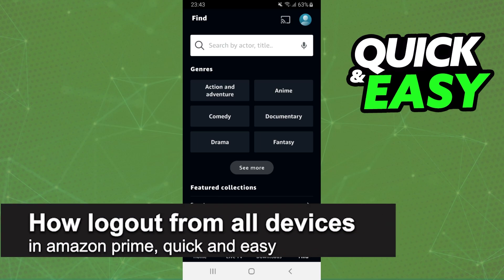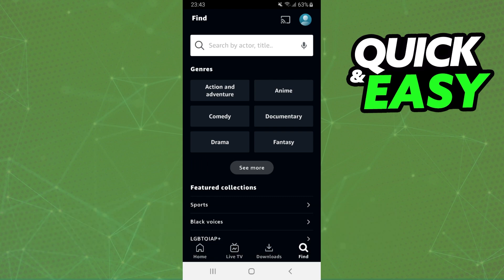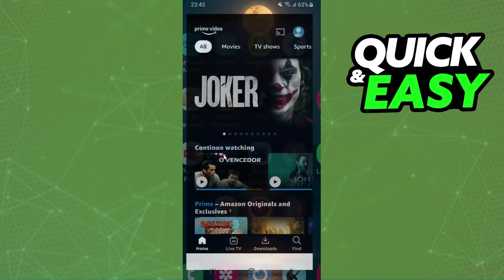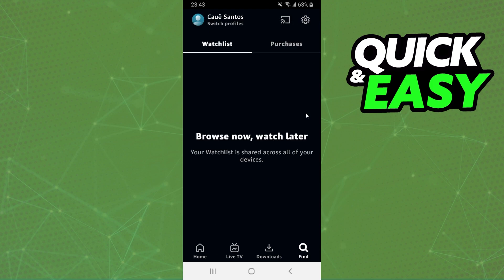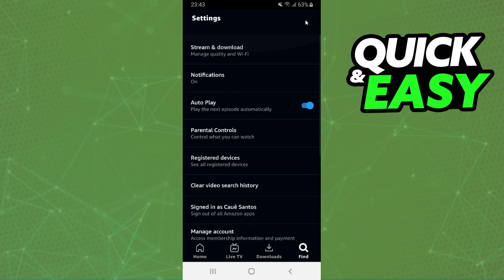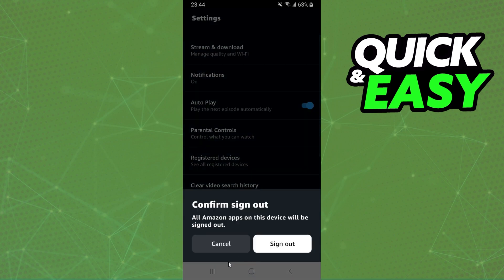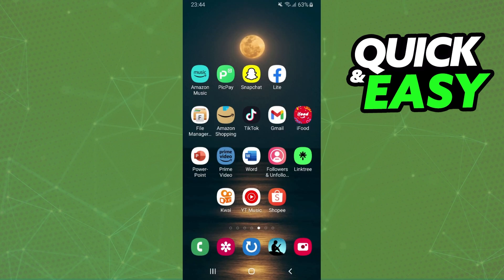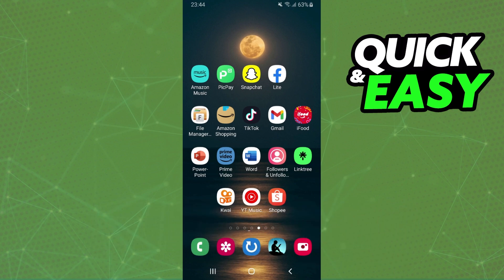How To Logout From All Devices In Amazon Prime [Very Easy!]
In this video I will show you how to logout from all devices in amazon prime.

I hope I have helped you with the video!